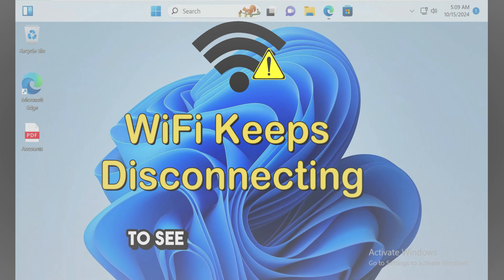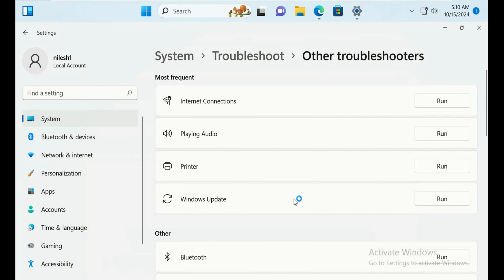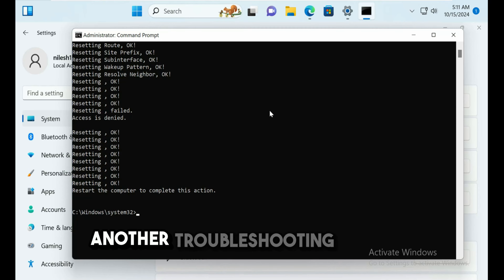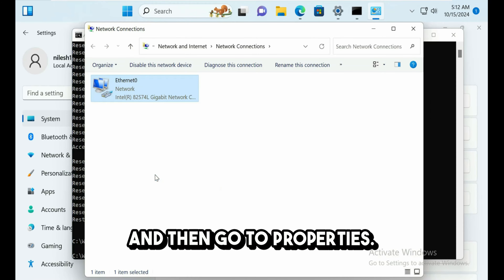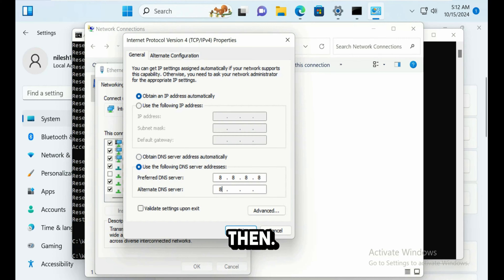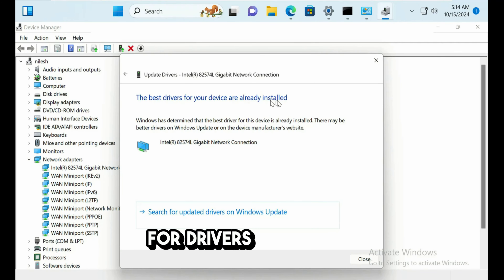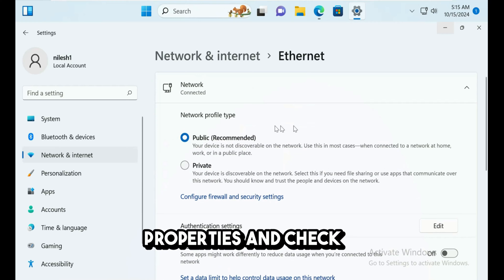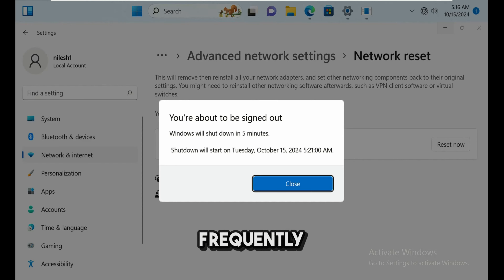Fix Wi-Fi Keeps Disconnecting Frequently in Windows 11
If your Wi-Fi keeps disconnecting frequently in Windows 11, don't worry - we've got you covered!

Fix wifi keeps disconnecting on windows 11

How to fix WiFi keeps disconnecting on Windows 11
- Update Network Adapter Drivers
- Forget & reconnect to the network
- Troubleshoot WiFi problems

Commands to help fix can't connect to internet in Windows 11
- ipconfig /release
- ipconfig /renew
- ipconfig /flushdns

How to reset network settings on Windows 11
- Open Settings
- Go to Network & Internet
- Click Network reset

How to update device drivers on Windows 11
- Open Device Manager
- Expand Network adapters
- Right-click on your network adapter
- Click Update driver

How to troubleshoot WiFi problems on Windows 11
- Open Settings
- Click Network troubleshoot